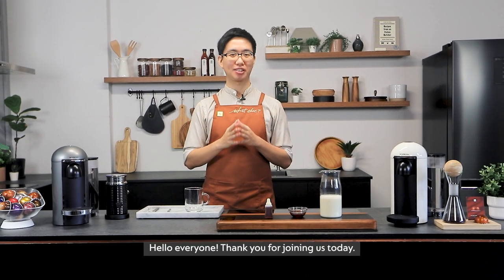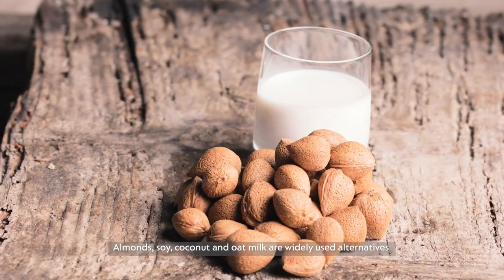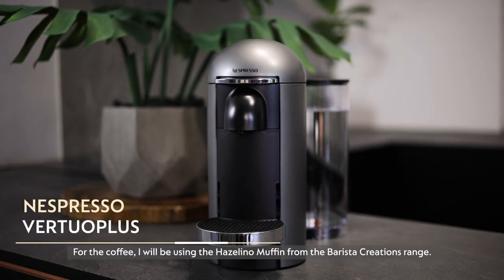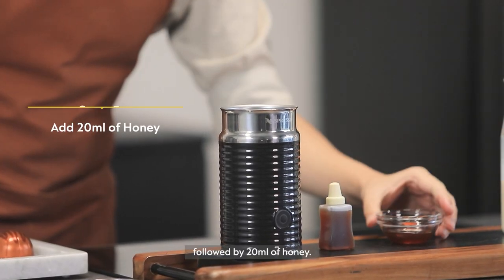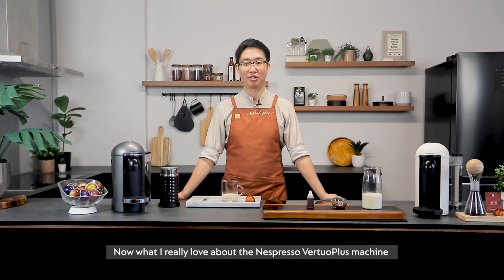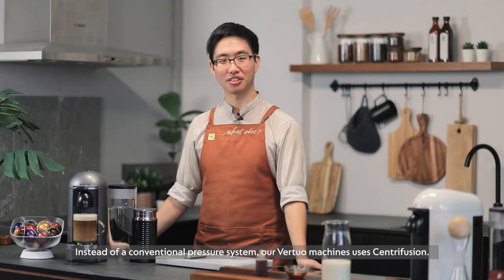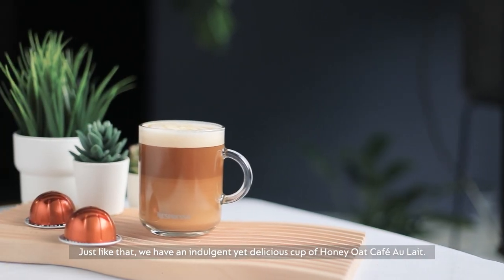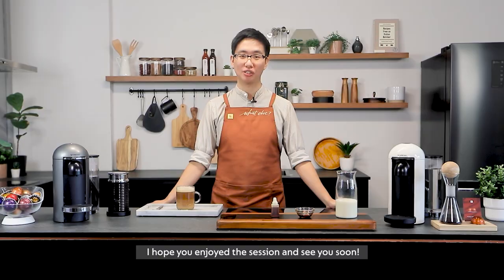Nespresso Coffee Creations - Honey Oat Café Au Lait | SG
Oat milk lovers rejoice! Learn how you can use oat milk in your everyday creation with this healthy recipe.